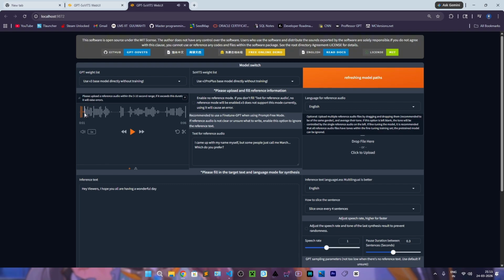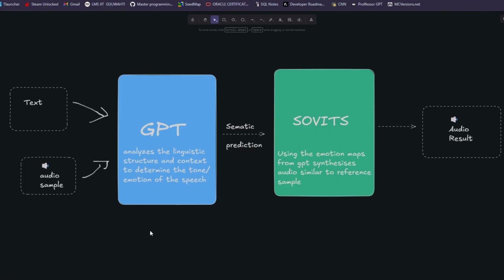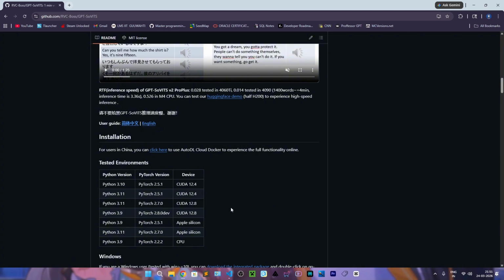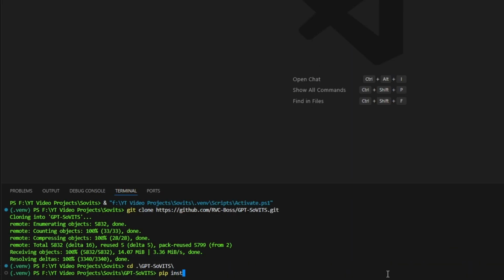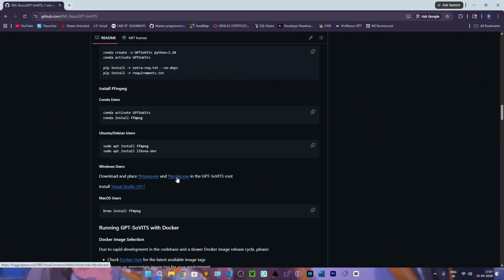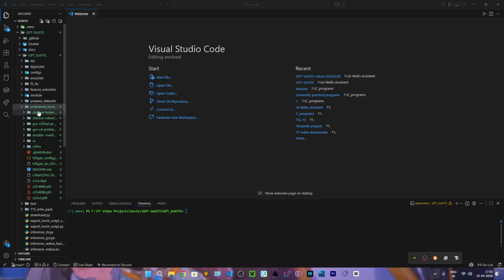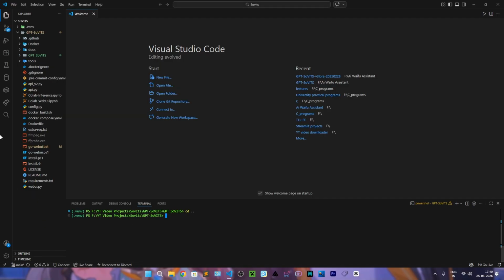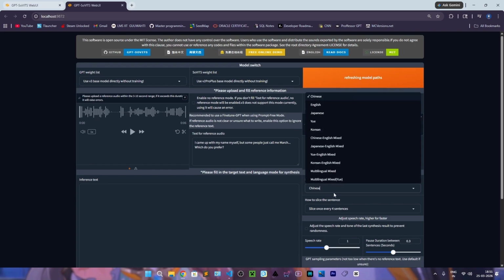How to Setup GPT-SoVITS: The Ultimate Local AI Voice Cloning Guide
Stop paying for voice cloning subscriptions! In this video, I’m showing you how to set up GPT-SoVITS locally on your own machine. This hybrid AI model combines a GPT "brain" for linguistic understanding with SoVITS for high-fidelity synthesis, giving you some of the most realistic AI voices available today.

Prerequisites & Hardware:
- Python: 3.11
- GPU: NVIDIA GPU (Recommended for CUDA)
- Dependencies: PyTorch, FFmpeg, and the pretrained model weights.

Timestamps:
0:00 - Intro
1:04 - How it Works: GPT vs. SoVITS
2:13 - Prerequisites
4:26 - Cloning Repo
7:00 - Cloning Models
8:44 - Running Script
9:50 - Showcase Demo
12:02 - Outro